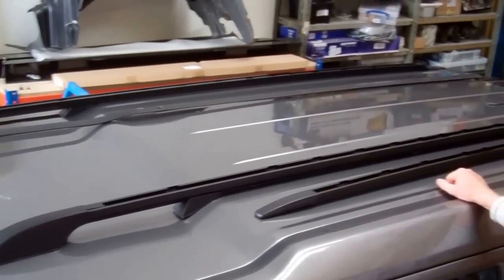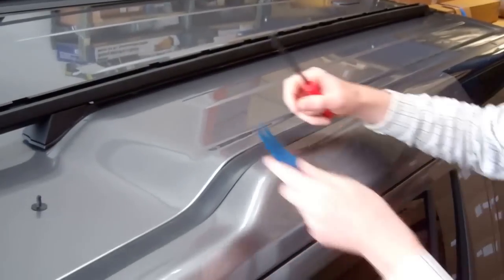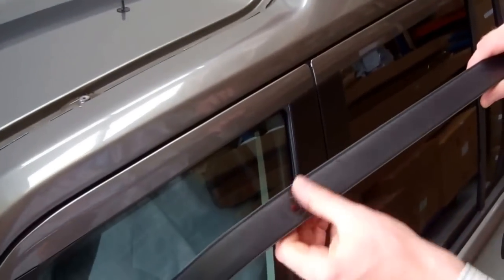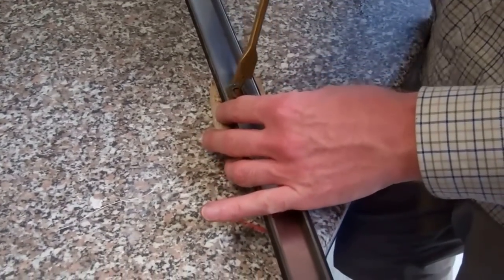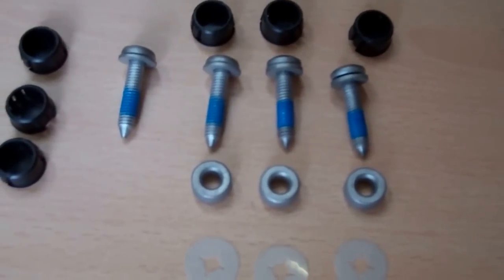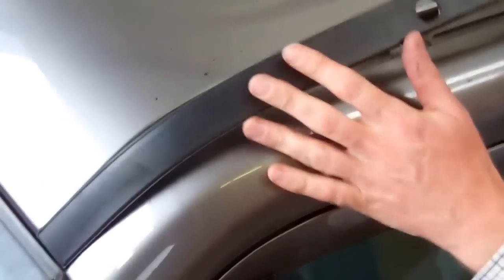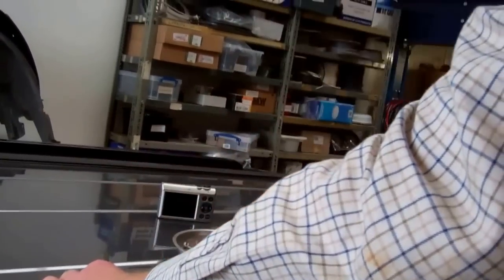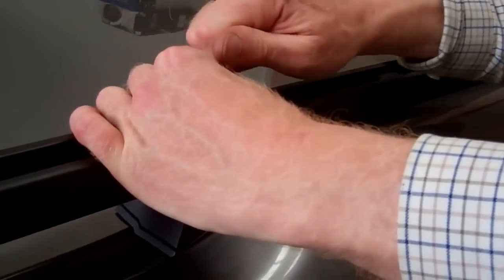How to fit extended roof rack rail to Land Rover Discovery 3 & 4 ( LR3/LR4 )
Video showing how to fit extended roof rack rails to Land Rover Discovery 3 / Discovery 4 / Lr3 / LR4